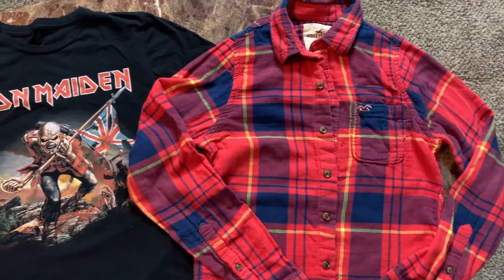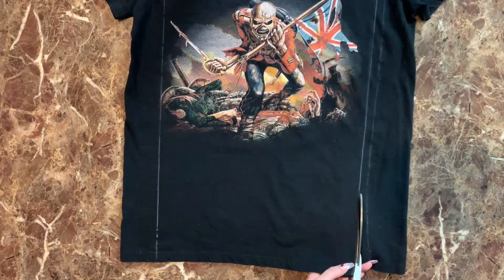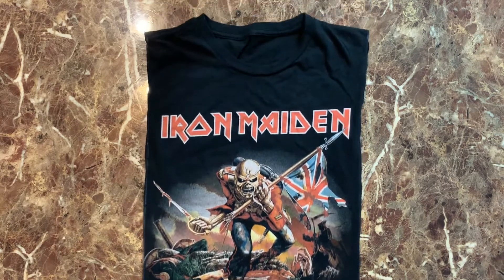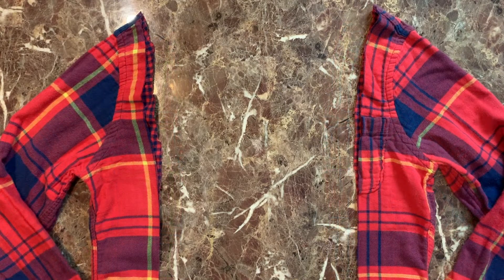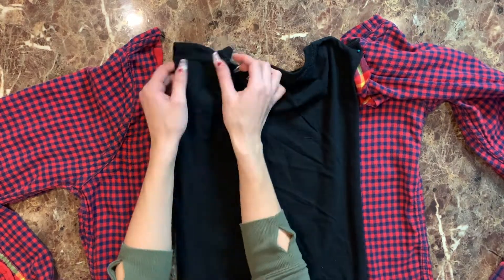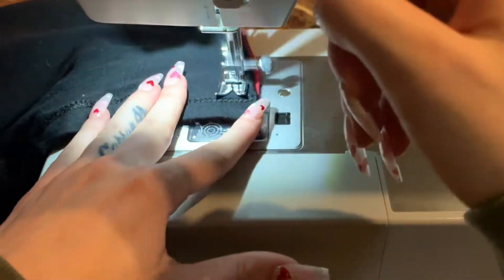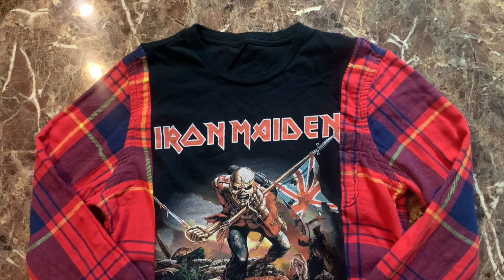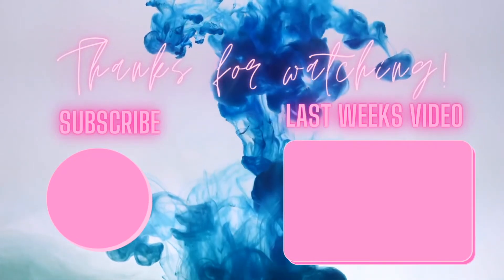Flannel & T-shirt Upcycle! | Thrift Flip Refashion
Today I'm going to show you how to rework an old t-shirt and an old flannel into a new one of a kind top that no one else will have in their closets! This is a beginner friendly and sustainable thrift flip for anyone that wants to have a bomb new piece for their closet.

0:00 Flannel & t-shirt refashion
0:23 measure 2 straight lines before arm seams
0:46 cut off sides
1:08 cut sides of flannel
1:54 align shoulder seams
2:08 pin all sides
2:26 sew using zig zag stitch
2:51 reworked t-shirt and flannel
3:24 subscribe!